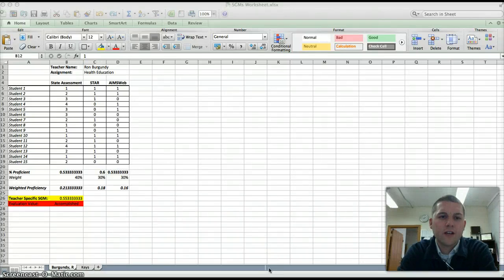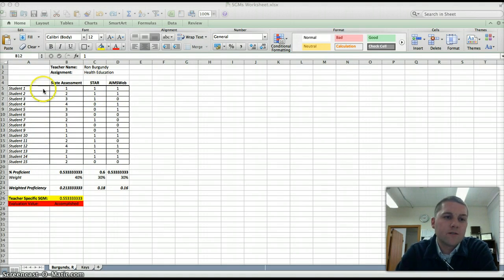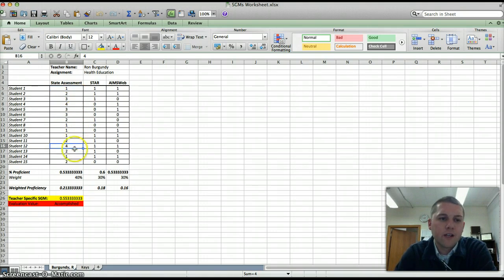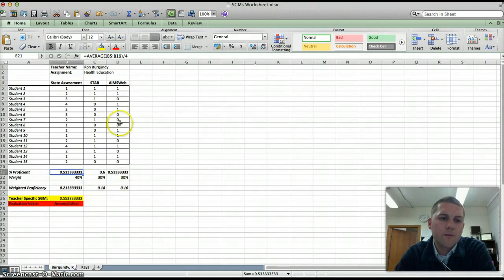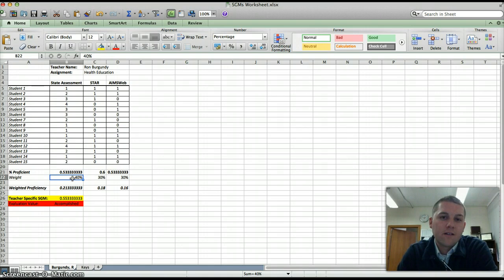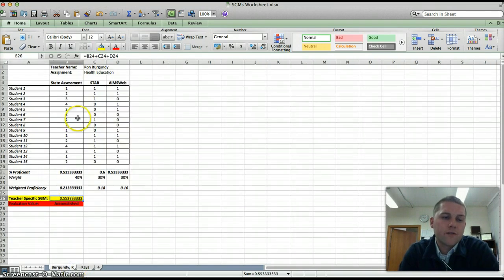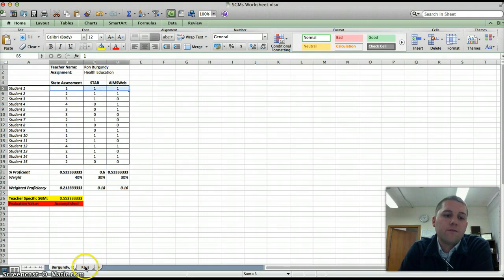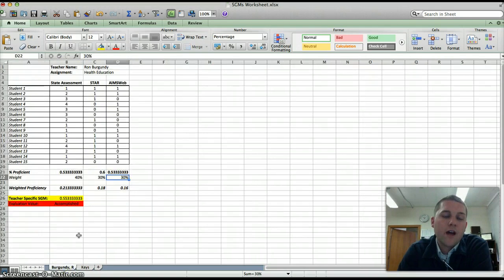SGM's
Presentation of Student Growth Measures - Draft Sheet